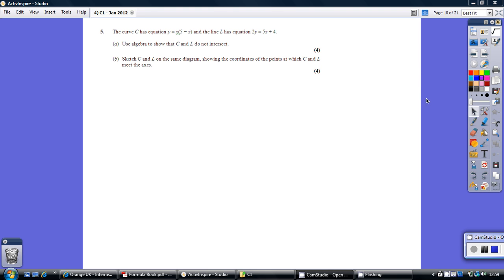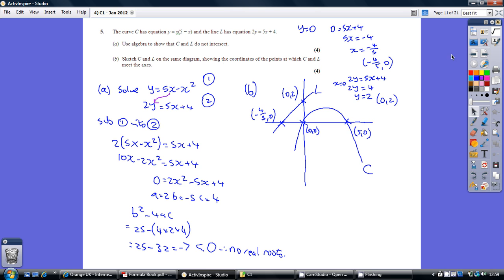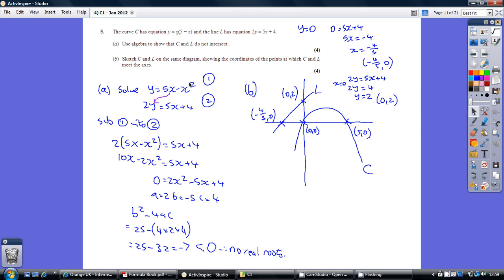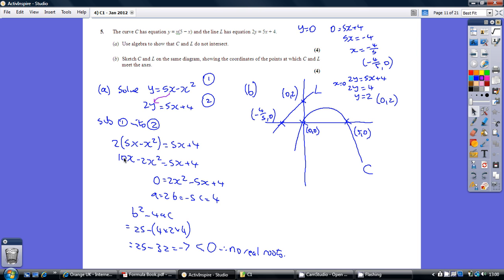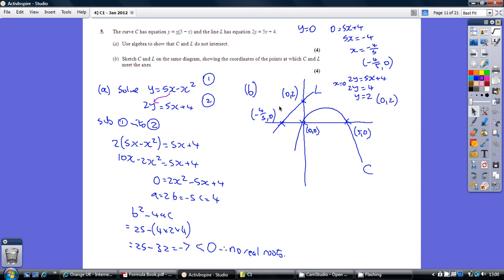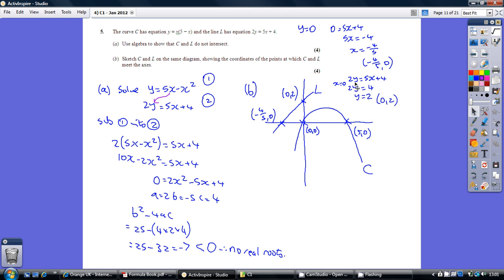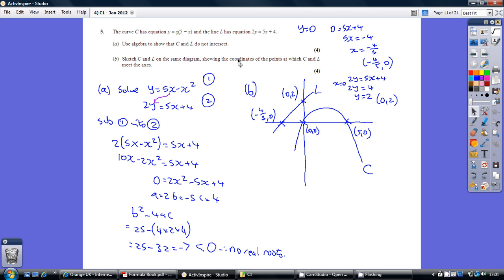9) Edexcel Core 1 - 13 January 2012 Q5